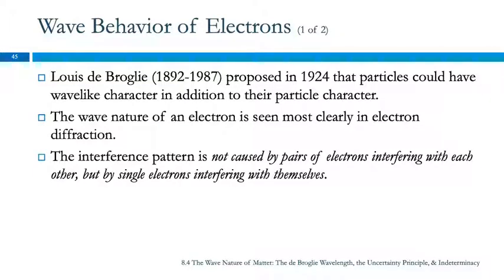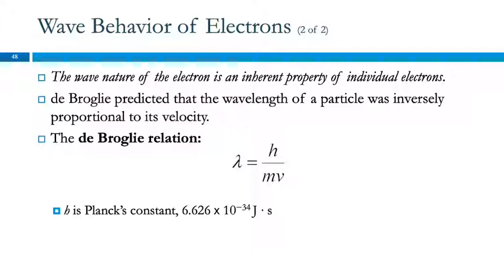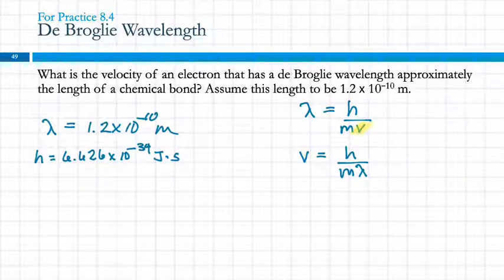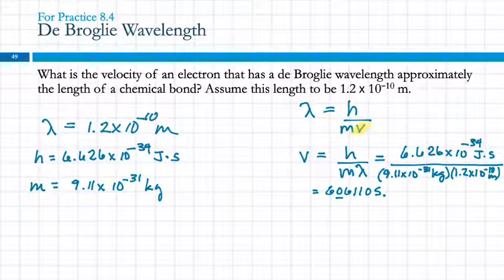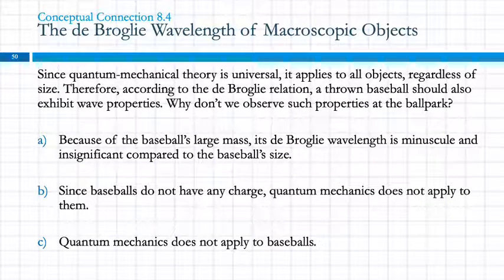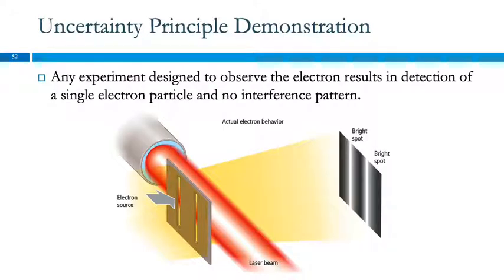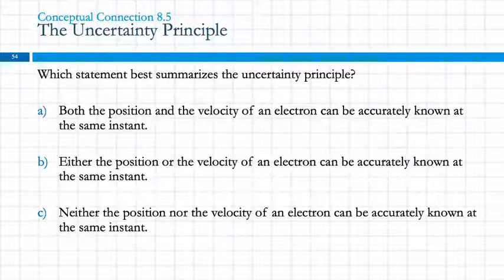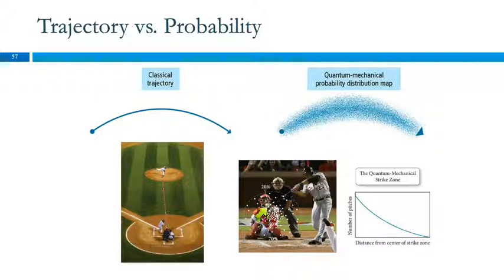8.4 The Wave Nature of Matter: The de Broglie Wavelength, the Uncertainty Principle, & Indeterminacy